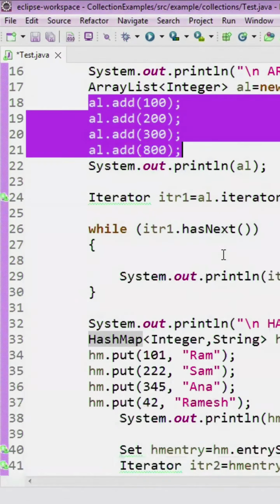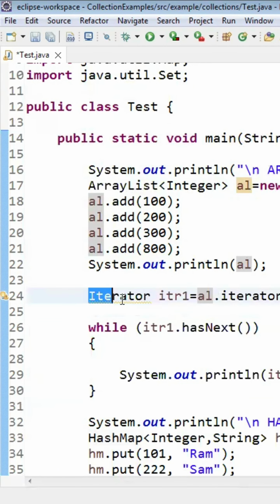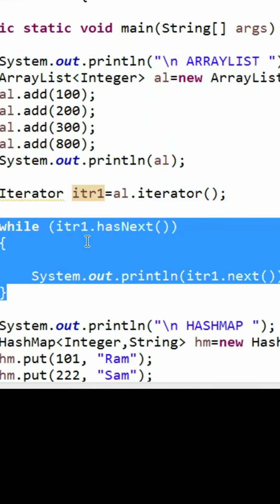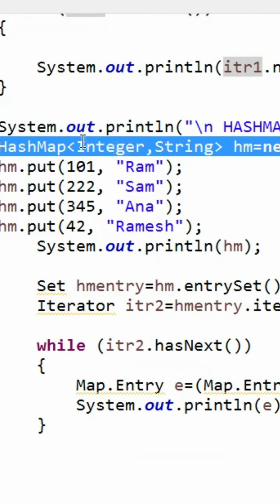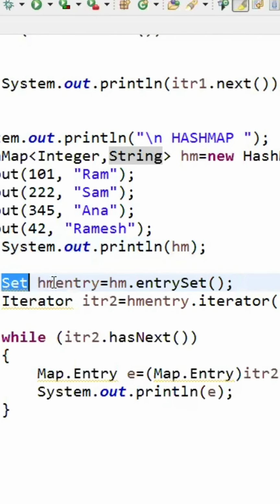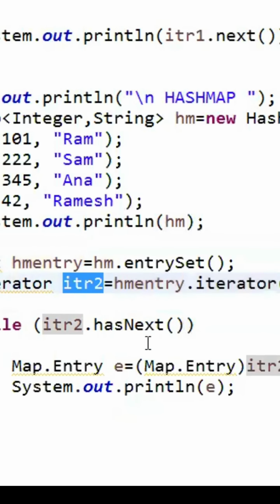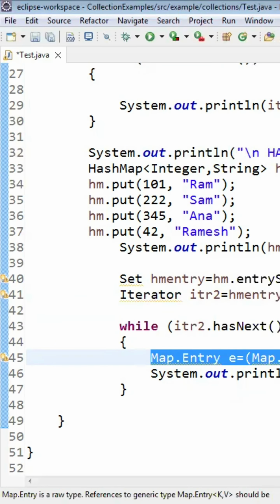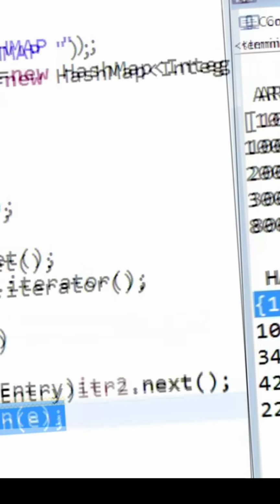ArrayList HashMap iterator Map.Entry